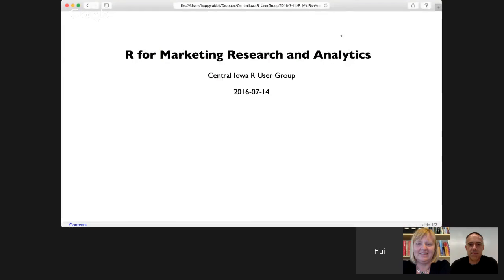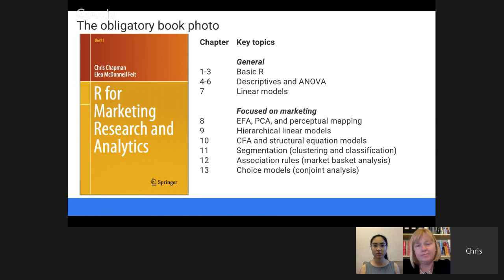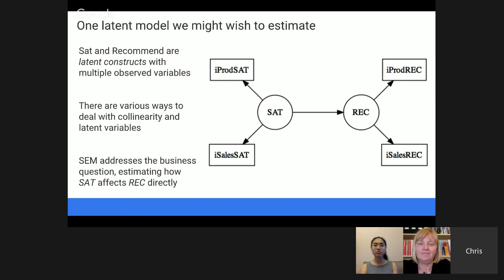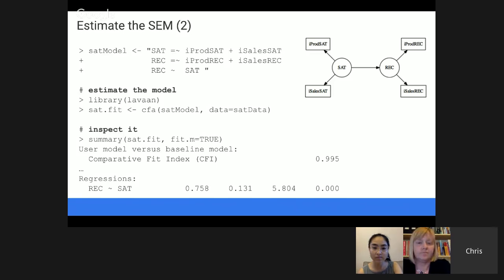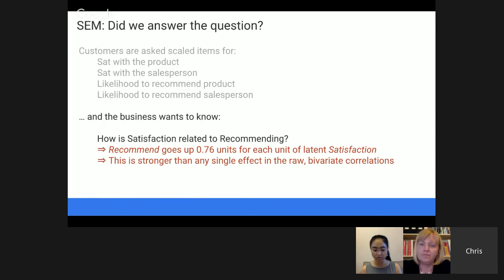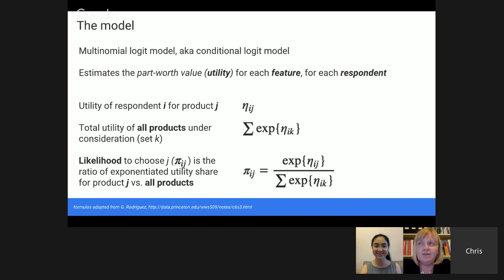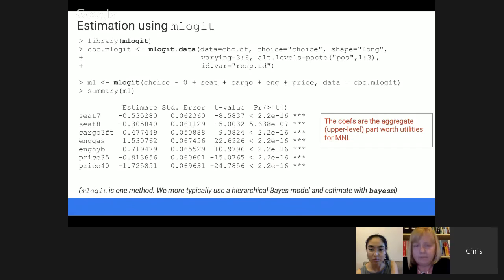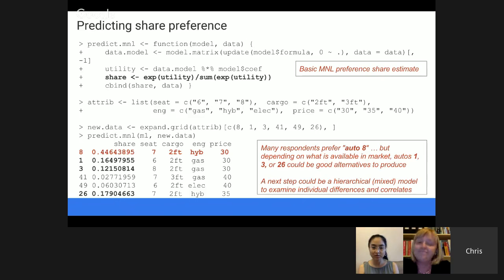R for Marketing Research and Analytics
For future workshops, you can follow twitter: @gossip_rabbit or join our meetup group

In the past, marketing has been thought of as a "non-quantitative" domain and few marketers have been trained comprehensively in statistical methods. Much of the sophisticated analysis that is done in marketing is done by specialists using specialized software. In an effort to change this, Chris Chapman and Elea McDonnell Feit wrote R for Marketing Research and Analytics, the first text to teach R specifically for marketers from basics through advanced applications.
In this talk, Chris and Elea will give an introduction to R for marketing researchers.